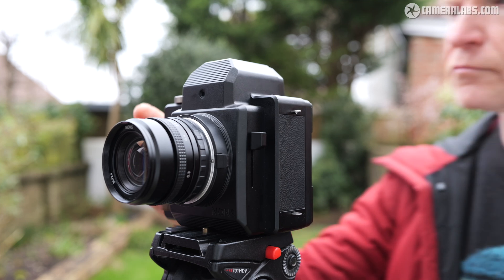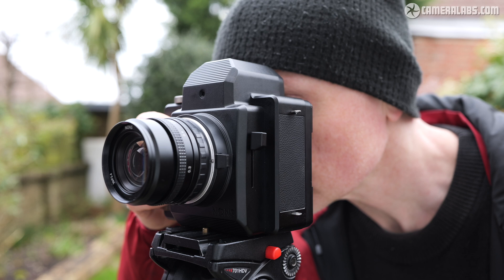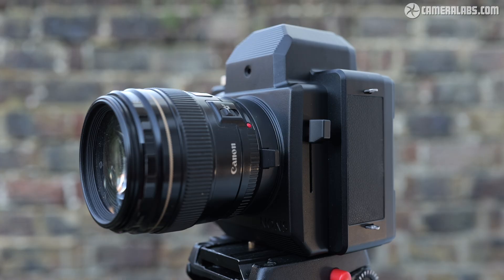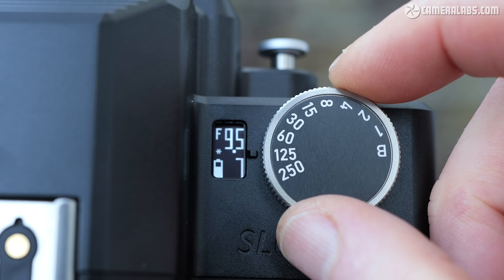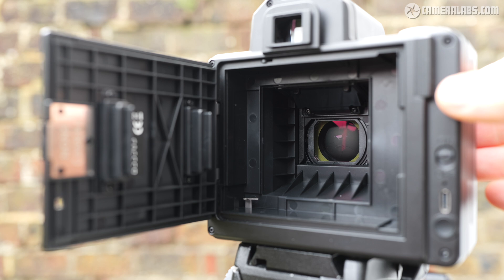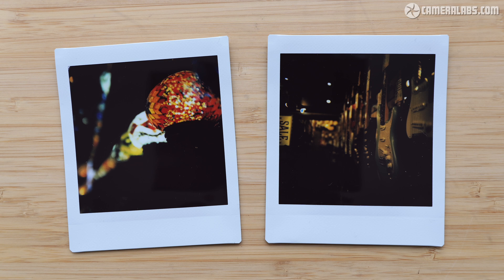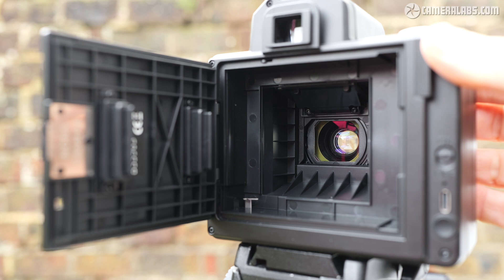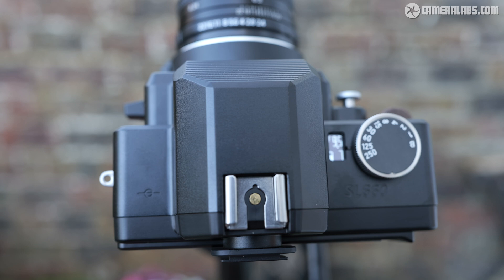An SLR for INSTAX film! NONS SL660 review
My NONS SL660 review: an instant SLR which uses instax film!